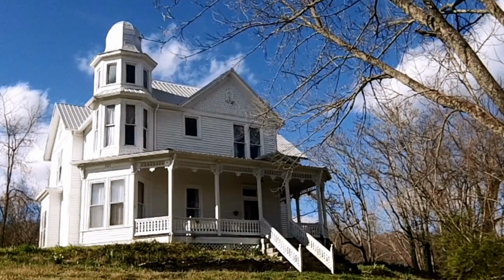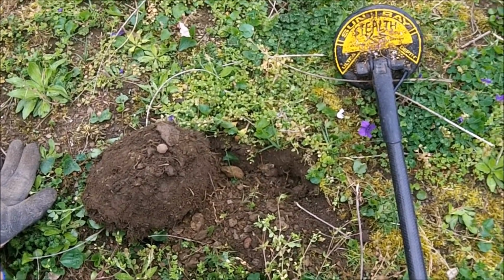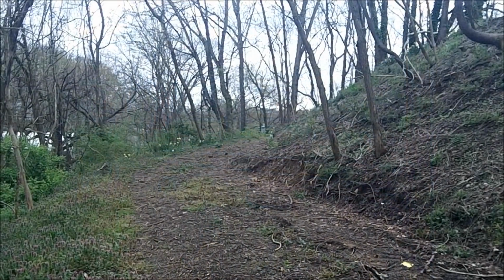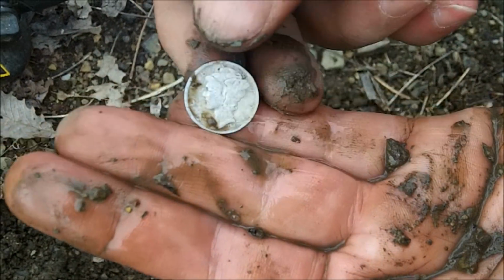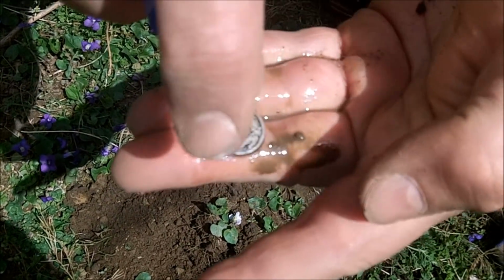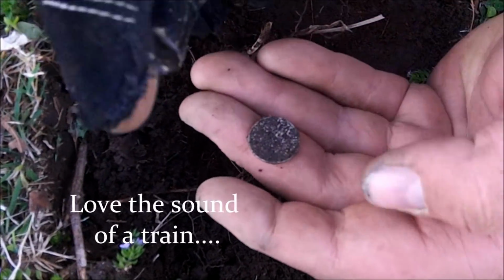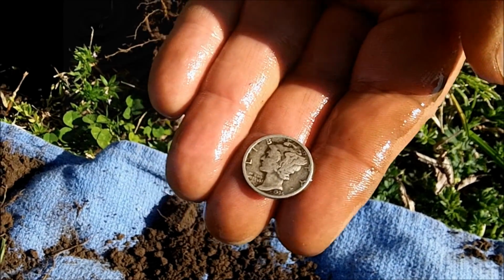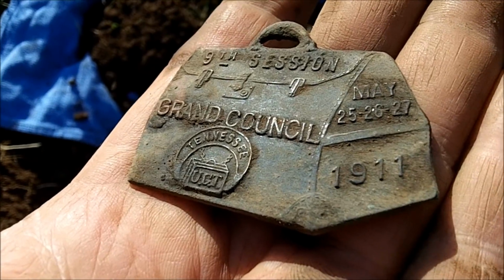Two Towns One Tale One Secret - Metal Detecting Finds Silver Coins Secret Society Colonial Relics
We go metal detecting in two towns and find silver coins, old coins, colonial relics, a rare Secret Society medal and many more items with our Minelab Etrac and Equinox metal detectors. We first hunt at an old Victorian with an amazing tale to tell and treasures to find. After that we travel to a nearby town and find more silver coins and a very rare Secret Society medal that had it's own story to tell as well. We have a blast Finding America and uncovering it's history in this two town adventure!

*My Personal Ebay Store* Specializing in NOS Classic Car Parts, Antiques and Collectibles. This is my own Ebay store with thousands of items in it!
*Brunt Workwear and Boots* (Don't forget to use our *FAUSA* code when ordering for a nice discount!) (Please be sure to use this link in order to help support Finding America)
*My Patriot Supply* (Huge discounts on MADE IN USA Long Term Food Packages & Preparedness Supplies) (Please be sure to use this link in order to help support Finding America)